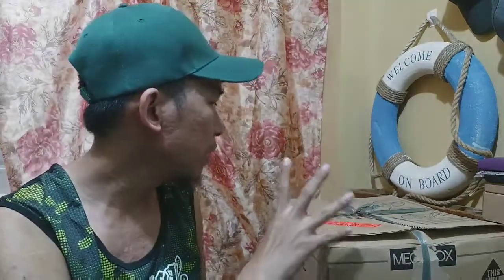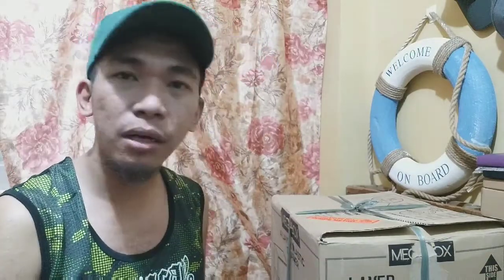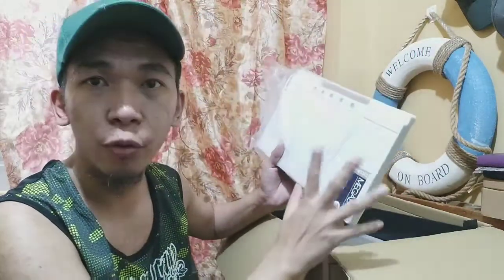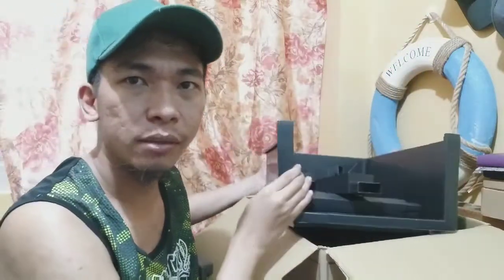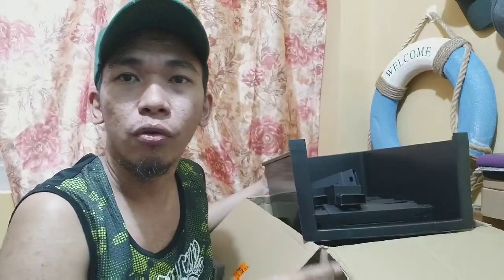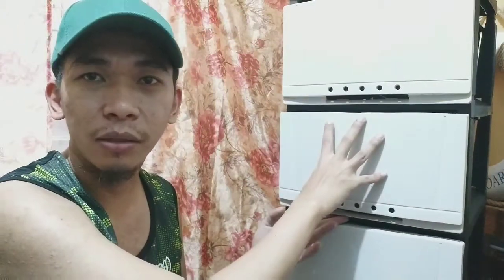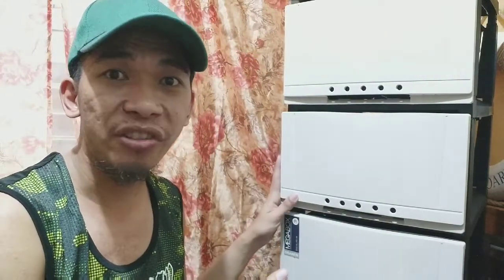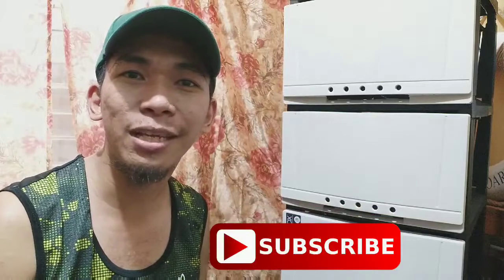How to Solve Storage Problems for Small Rooms (Cebuno-English)